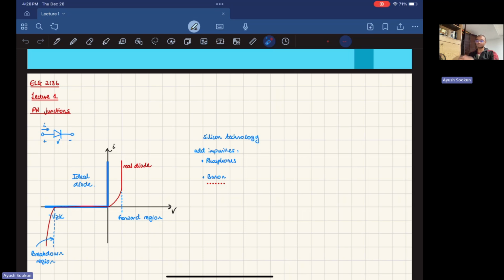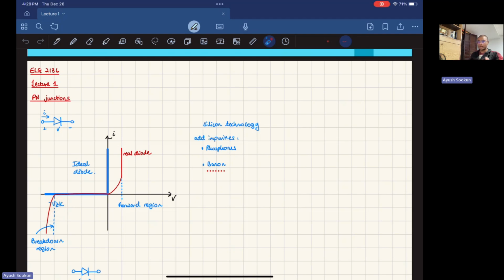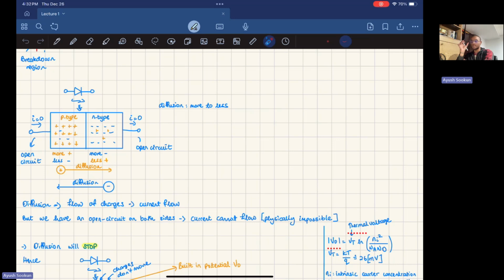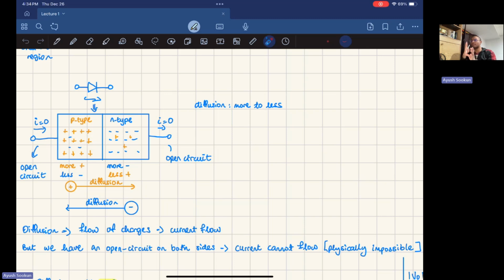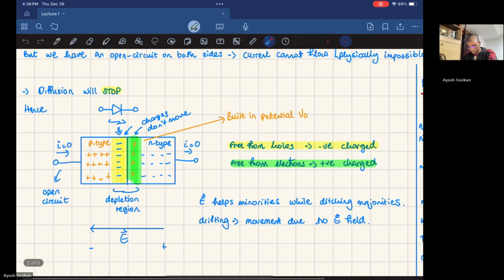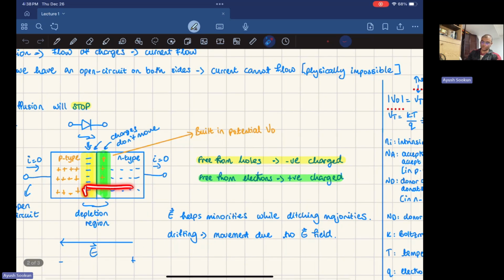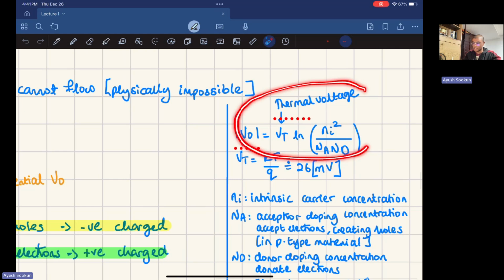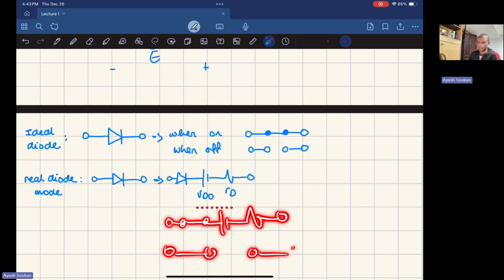Electronics 1 - PN Junction - Lecture 1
In this video, you will be given the intuition behind the PN junction(diode).